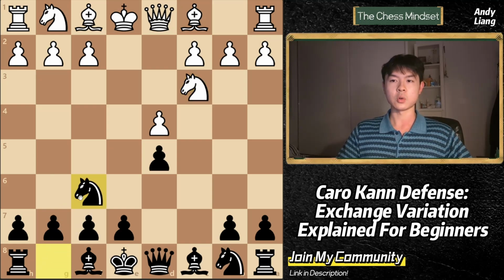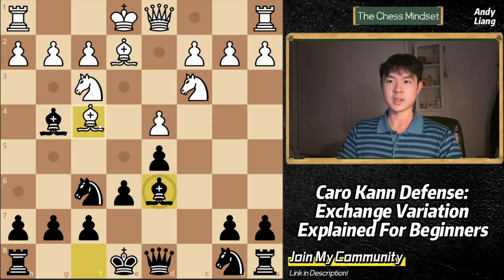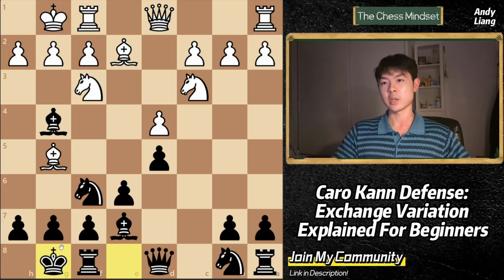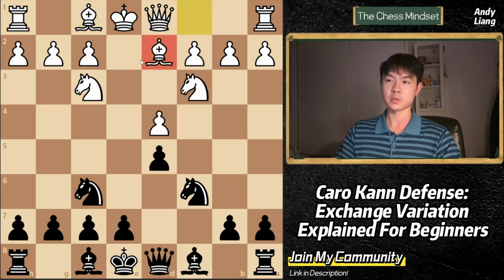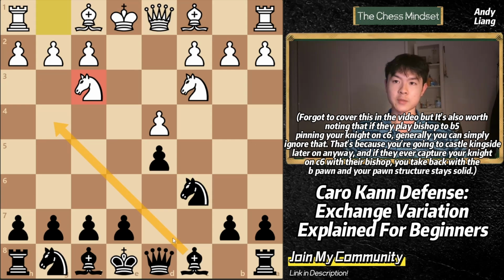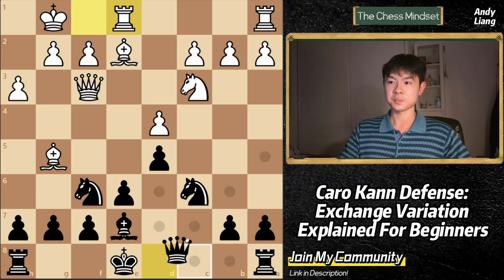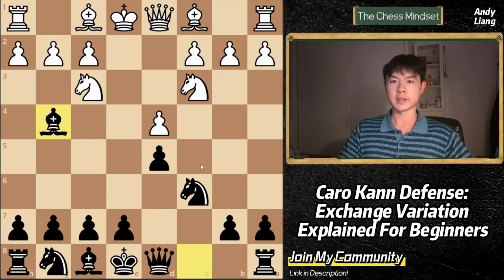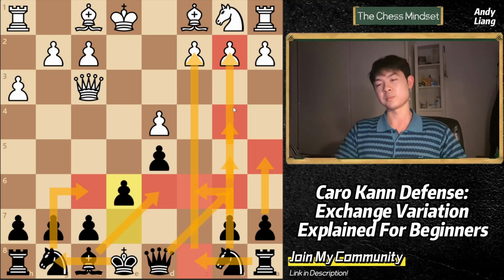How to play the exchange caro kann for beginners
🔥 Join my Chess Skool Community (Beginner to 1000 Elo Program)

(Link also in bio!)

Inside the community:
My Beginner to 1000 Elo Program
♟️ Real game analysis (wins + mistakes)
📈 Practical improvement tips for 300 –1600 Elo
🧠 Lessons I’m learning as I climb
🔥 An ambitious community improving together

My Goal:
I’m documenting my chess improvement journey step by step. If you’re serious about getting better at chess, come join us.

Master the Caro-Kann Defense Exchange Variation with this simple guide. Learn the key moves without needing to memorize theory.

If you are looking to improve your chess opening repertoire, the Caro-Kann Defense is a solid choice. This video breaks down the Exchange Variation, focusing on the core principles that matter most for beginners. Instead of drowning in complex lines, you will gain a clear understanding of the setup and the strategic ideas behind each move.

This lesson is designed specifically for new players who want to play the Caro-Kann Defense with confidence. By the end of this video, you will know how to handle the pawn structure and develop your pieces effectively. These simple concepts help you navigate the early game without the pressure of deep theoretical memorization.